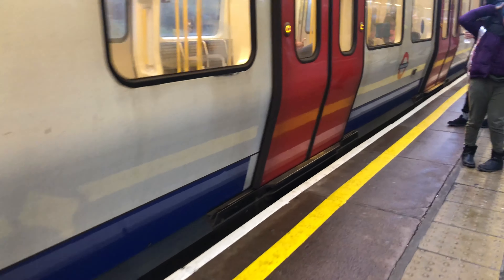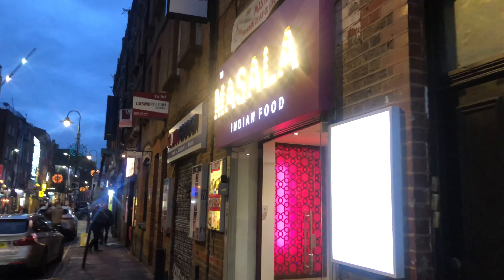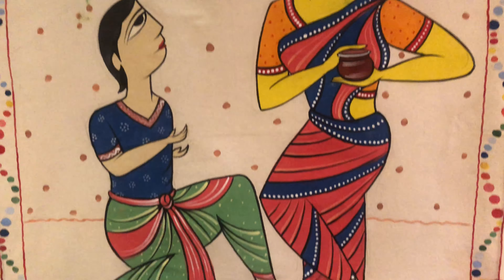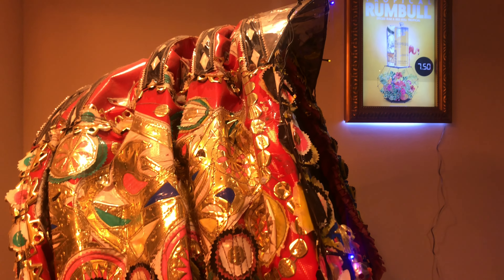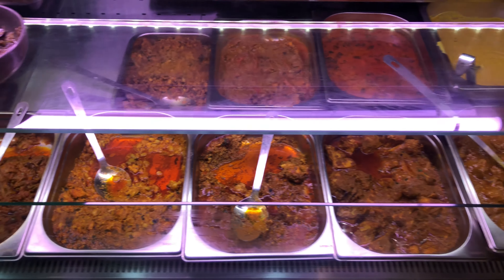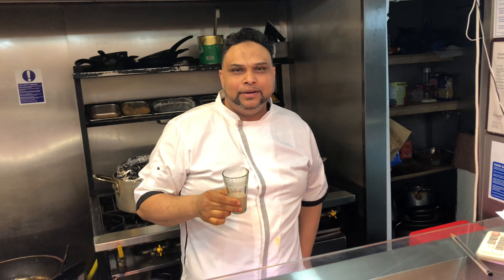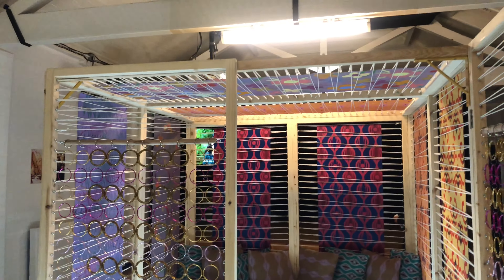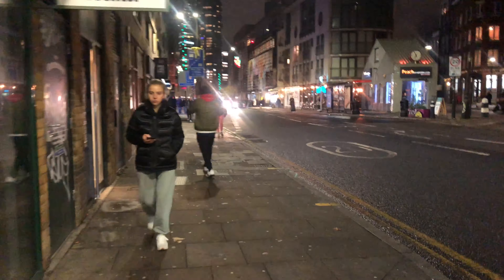BANGLADESHI FOOD ~ BRICK LANE FOOD FESTIVAL ~ART EXHIBITION & CHEESECAKE!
Hi Guys! It was a lovely end of the week last week with and event invite to launch of the brick lane food festival at Masala restaurant on Brick Lane. I also visited Graam Bangla and checked out a Bangladeshi art exhibition to mark bangladesh50 THEN I went to my favourite brick lane bakery - Beigel Shop for cheesecake!

You can buy my Brick Lane Cookbook here!

Follow me for foodie updates!

Dina Begum is a cookbook author and writer who is passionate about championing the recipes and food culture of Bangladesh which is underrepresented internationally. Her debut cookbook ‘The Brick Lane Cookbook,’ (Kitchen Press in 2018) celebrates the diverse food culture of London’s iconic Brick Lane.